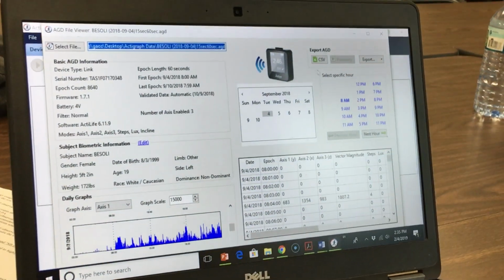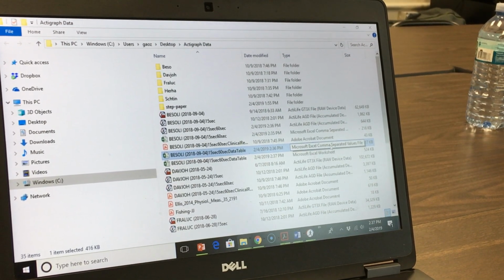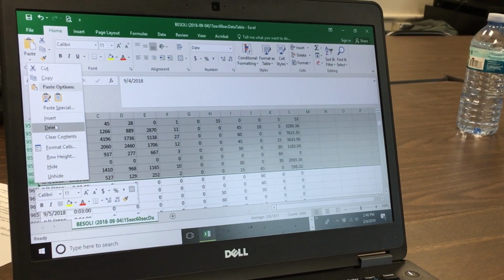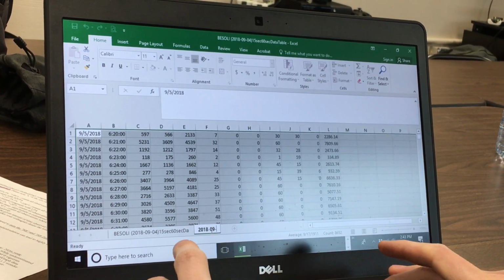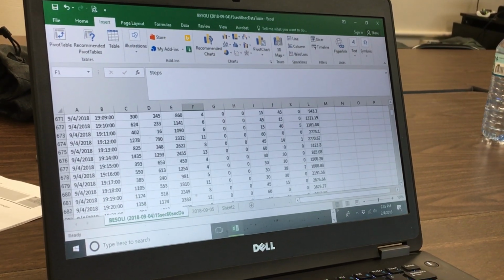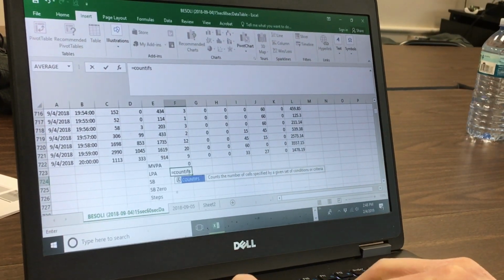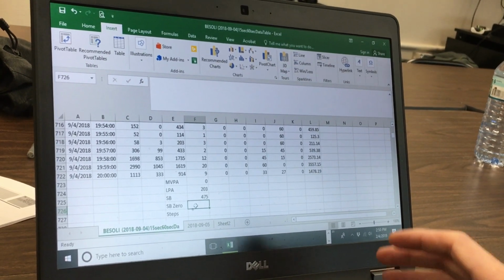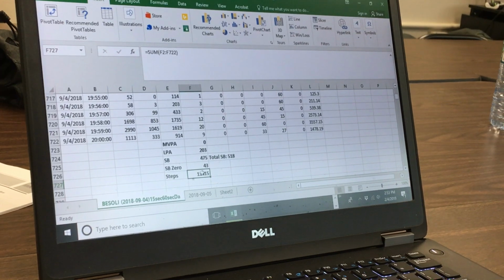Actigraph steps into MVPA